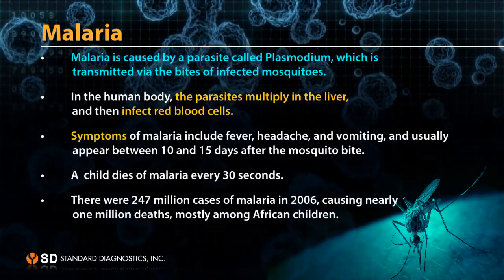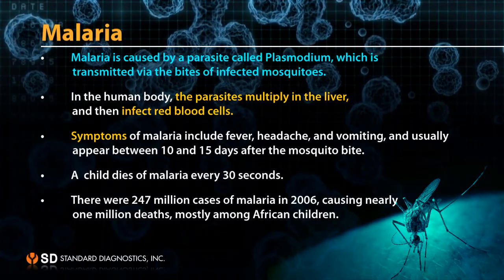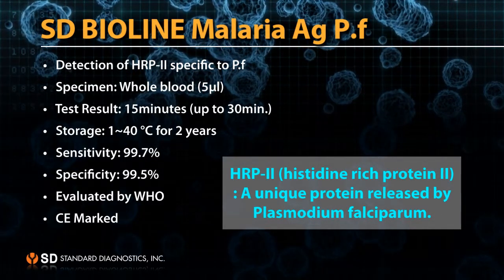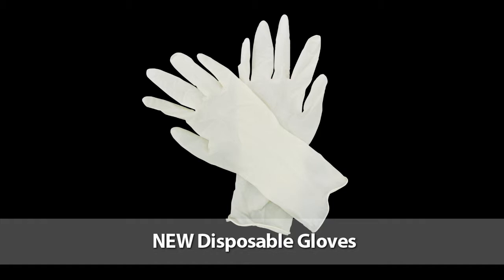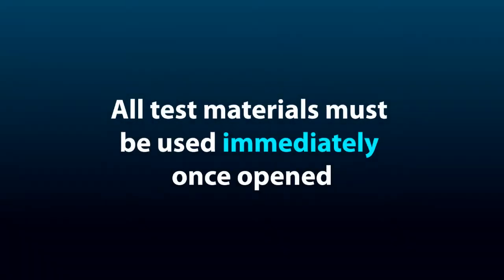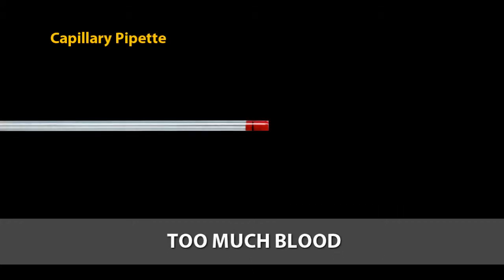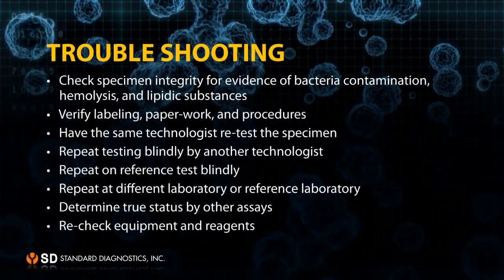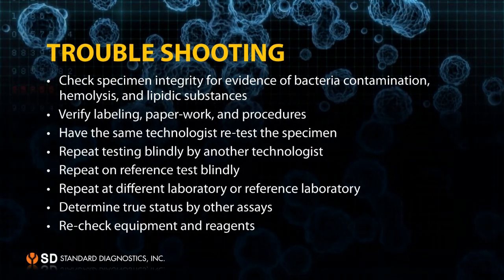SD BIOLINE Malaria Ag Pf English